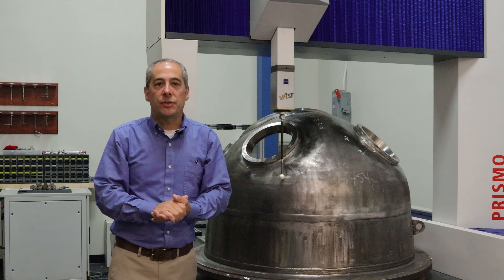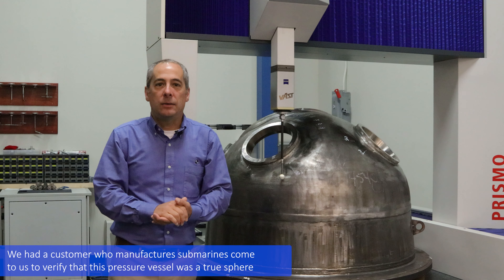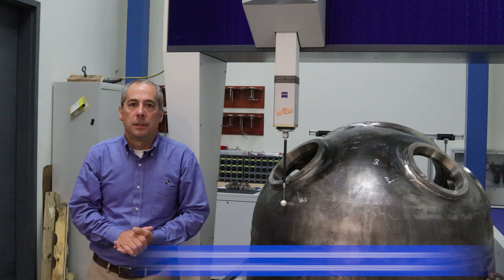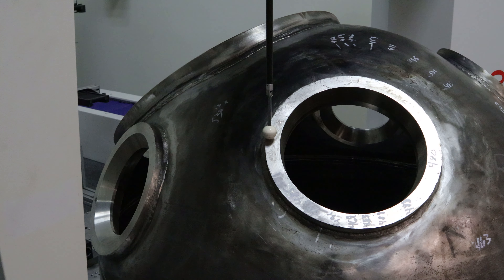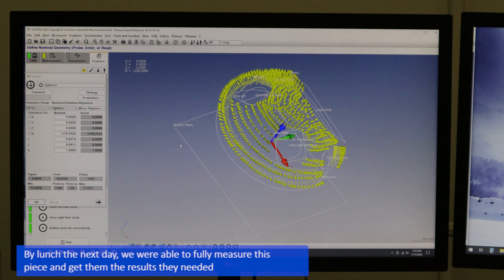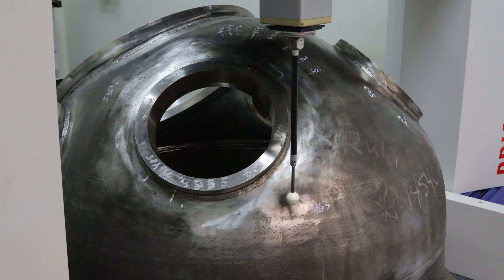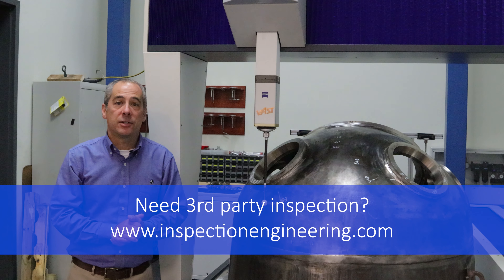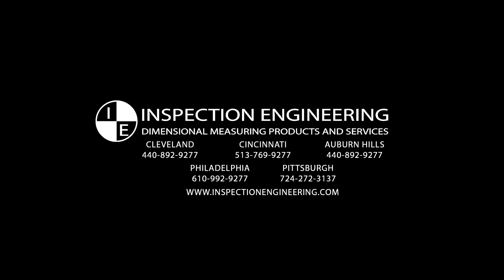Inspecting A Submarine Part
Inspection Engineering had a customer come to them that needed a pressure vessel inspected to make sure it was a perfect sphere.

Since this pressure vessel was going to be used in a submarine, it needed to be spot on!

We were able to send them a proposal and do the inspection by lunch the next day.

If you are in need of a 3rd party inspection service, reach out to Inspection Engineering to get started!